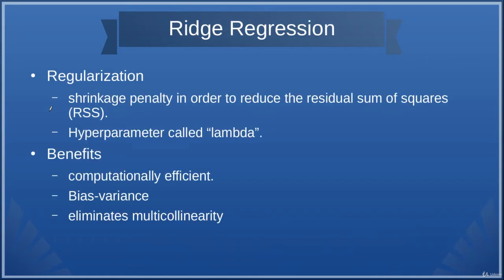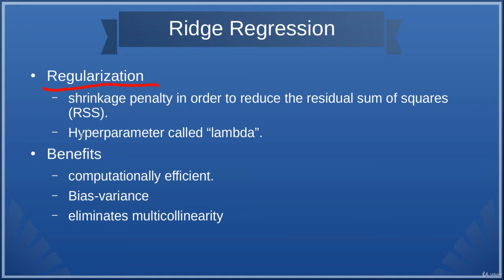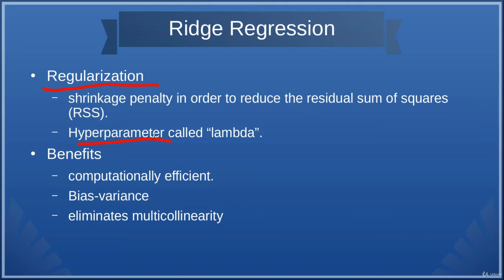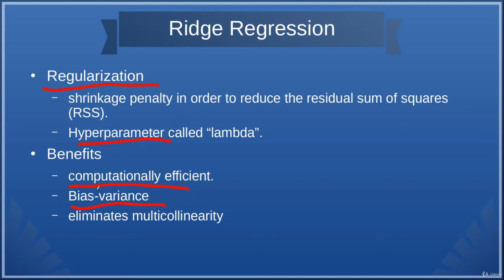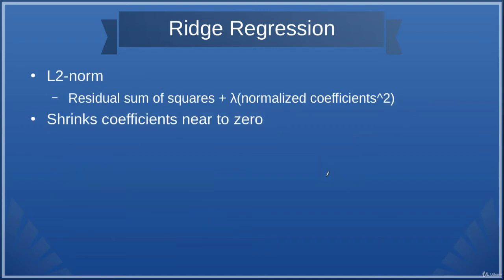Overview Ridge Regression